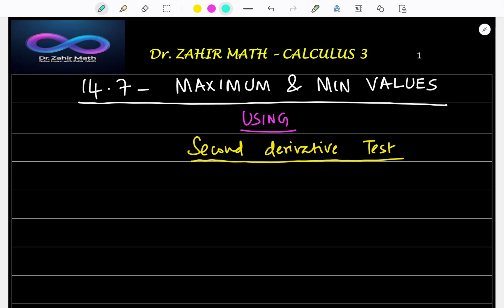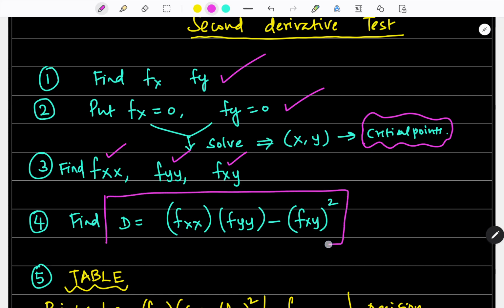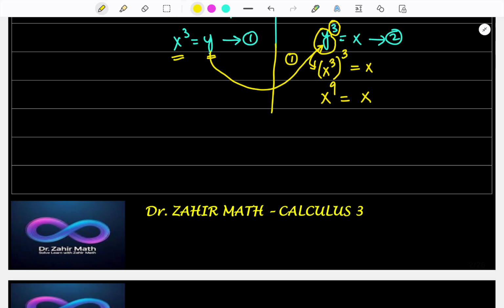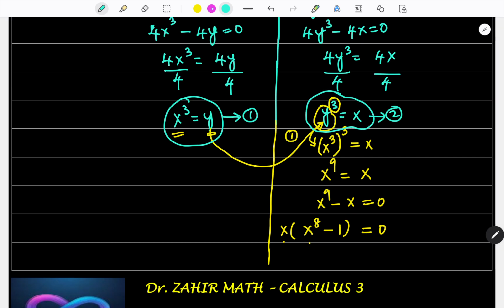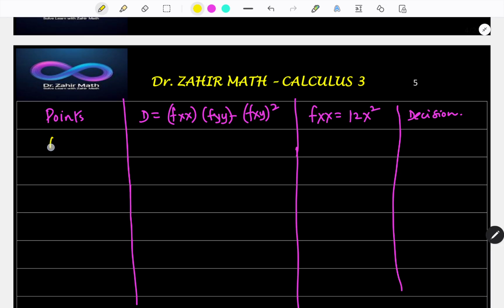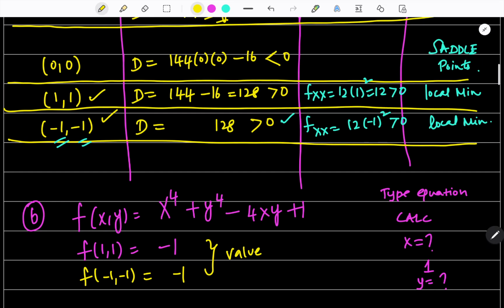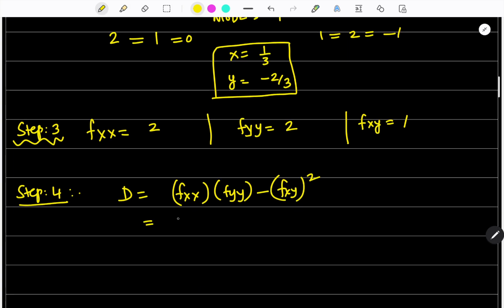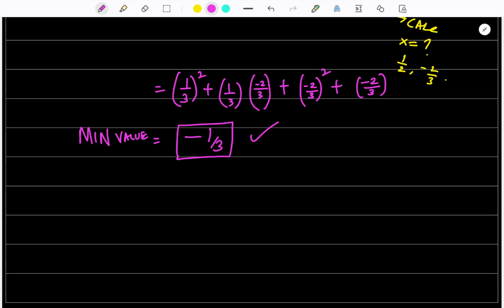MA 201 - 14.7 -Module 3- Calculus 3 - Maximum and Minimum Values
Calculus 3| Module 3 - 14.7 | Maximum & Minimum Values Made Simple! - Dr. Zahir Math

Learn how to find maximum and minimum values of functions of two variables in this easy-to-follow lesson on Section 14.7 of Calculus III.

🔹 What’s covered:

How to find critical points

Identifying local maxima, minima, and saddle points

📌 Follow me on X (Twitter)